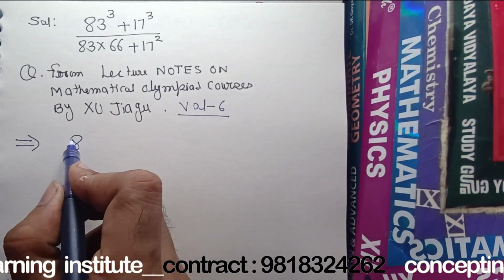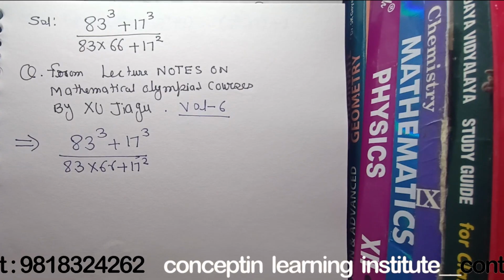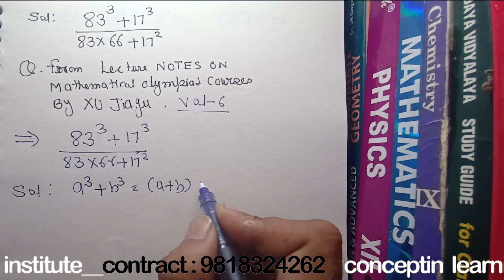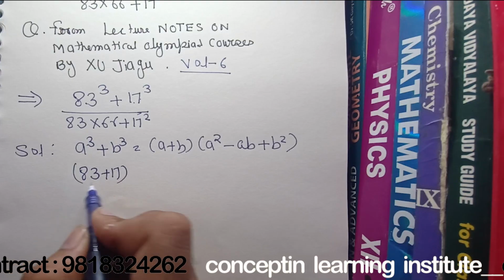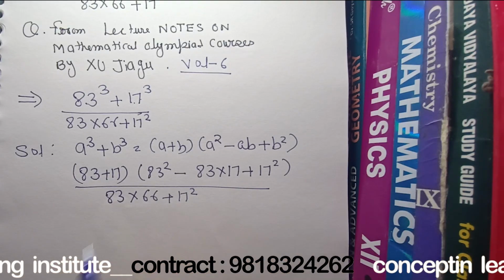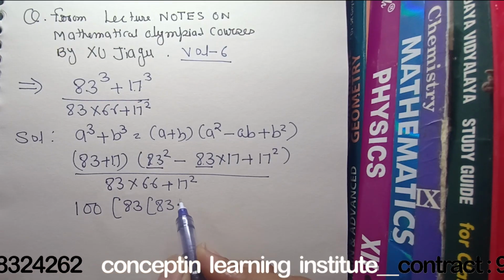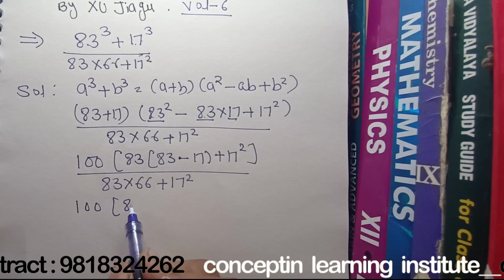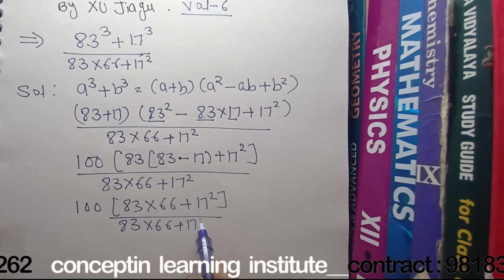math olympiad problem solution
🎓 Challenge Your Mind: Solve This Math Olympiad Problem!

Get ready to tackle a stimulating Math Olympiad problem designed to test your problem‑solving skills and logical reasoning. In this concise yet powerful video, we'll:

Present a thought‑provoking statement.

Break it down step‑by‑step.

Reveal the elegant solution while highlighting smart strategies and tricks.

Perfect for students preparing for competitions or anyone who loves a good math puzzle. Strengthen your analytical thinking and get one step closer to Olympiad success!